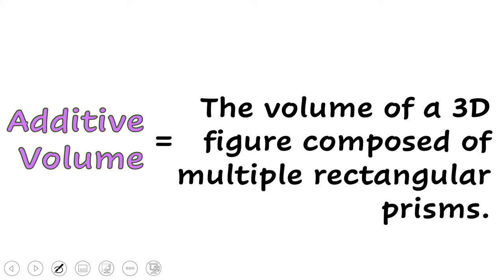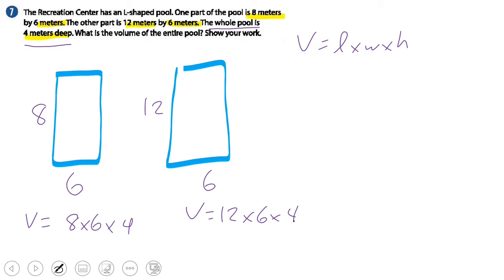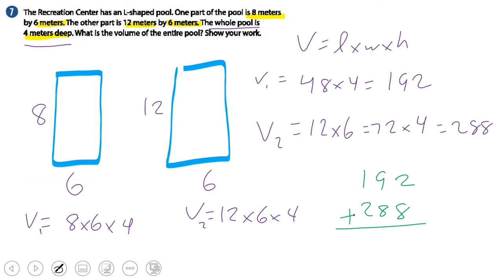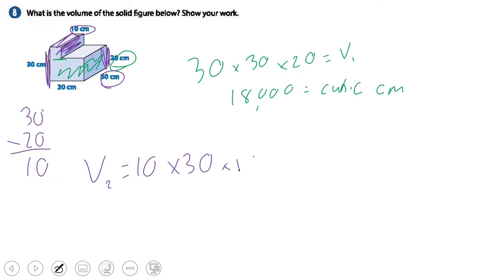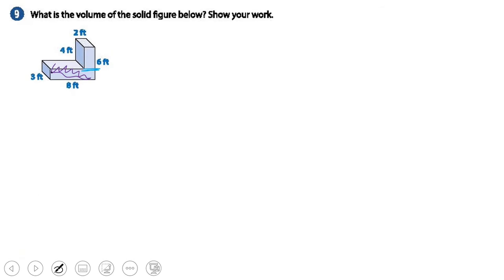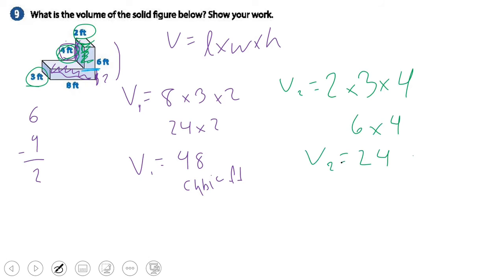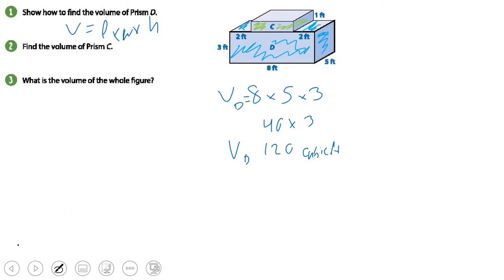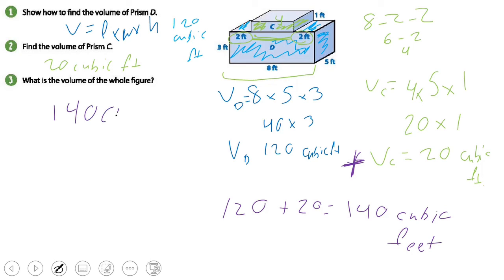Additive Volume Part 2